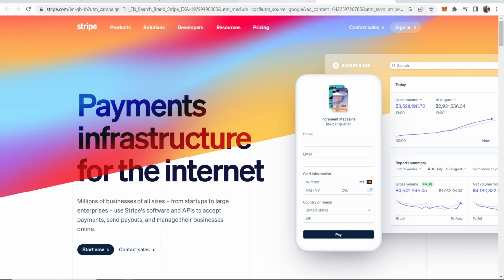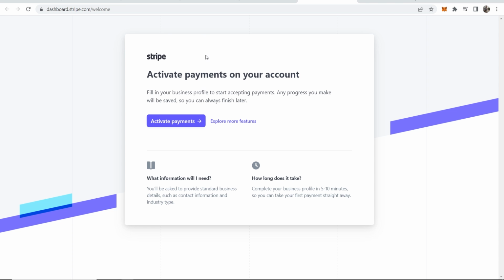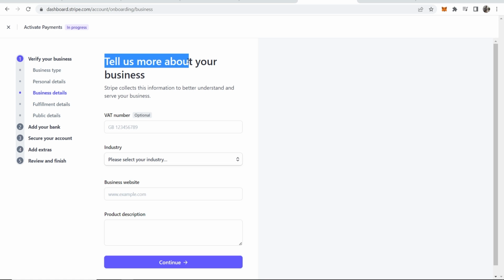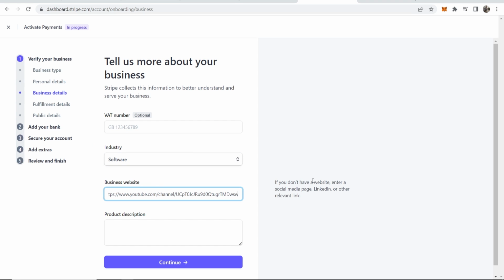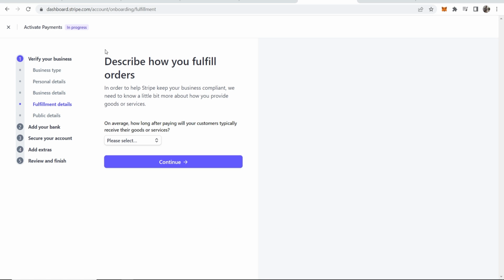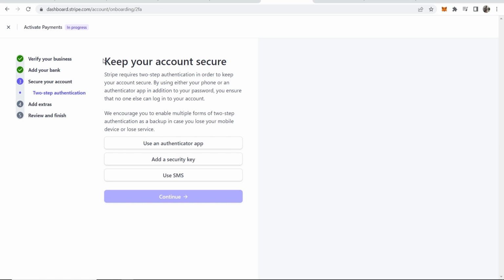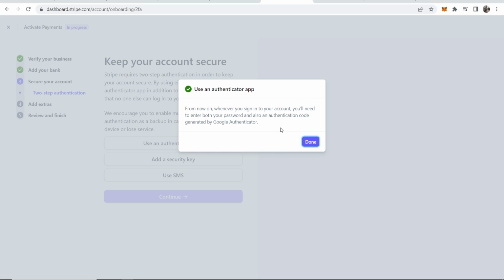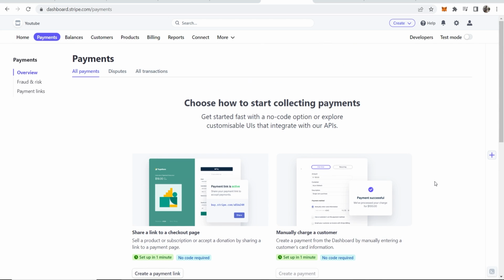How To Create a Stripe Account (Step By Step)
In this video, I show you how to create a stripe account step by step. With no steps missed. Watch me walk through the stripe sign up process and explain everything you need to know before creating your account.